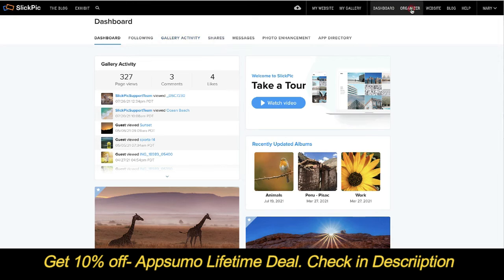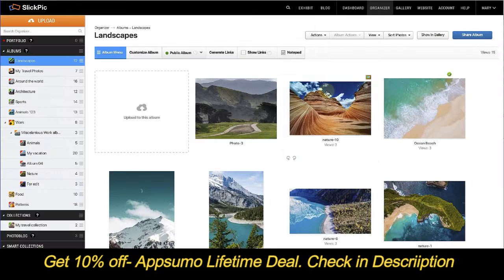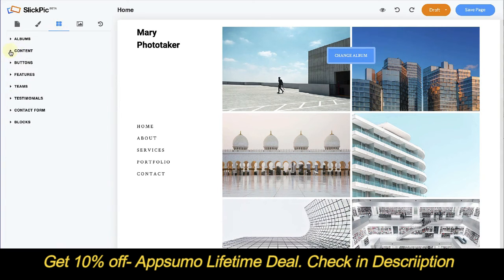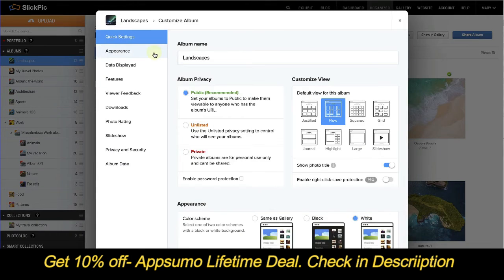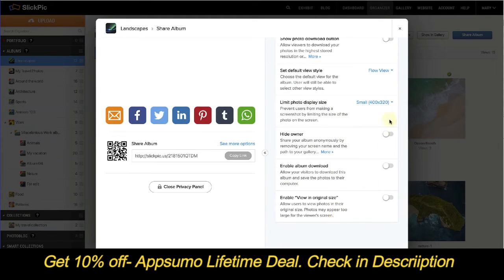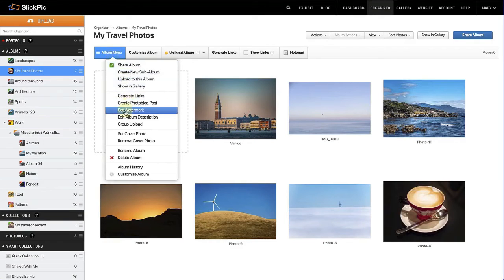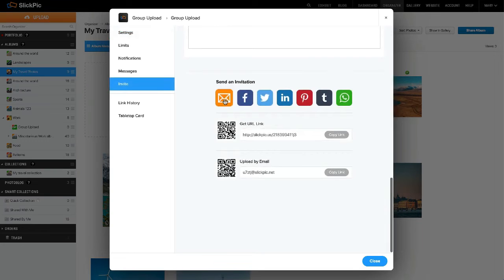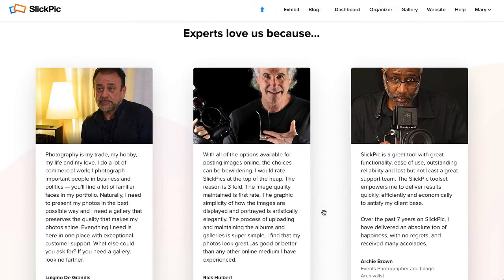SlickPic Review and Appsumo Lifetime Deal - Easy Way to Showcase Digital Portfolios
SlickPic is a website builder that helps artists create digital portfolios and photo-sharing galleries, all without any coding.

Video Credit: SlickPic